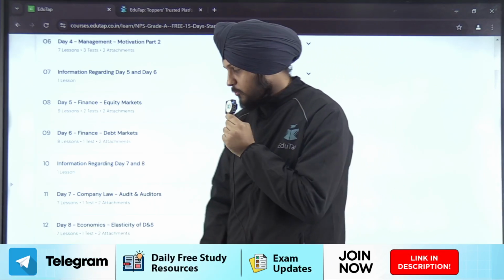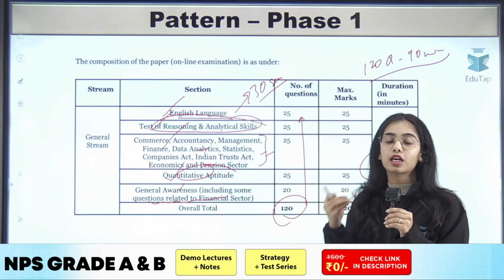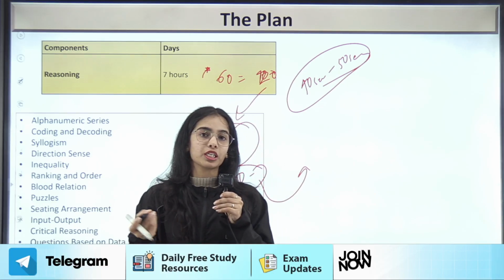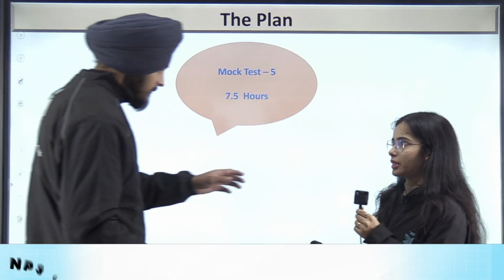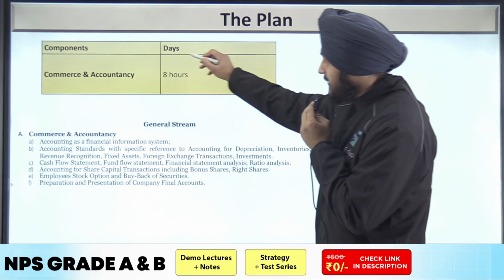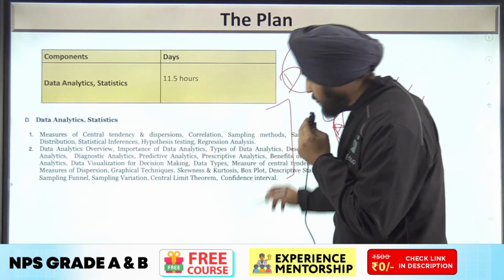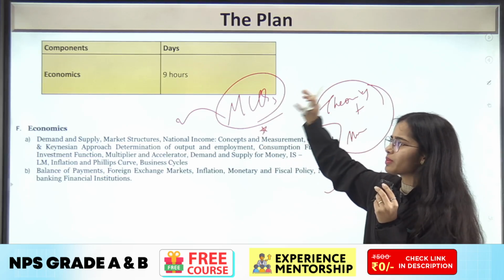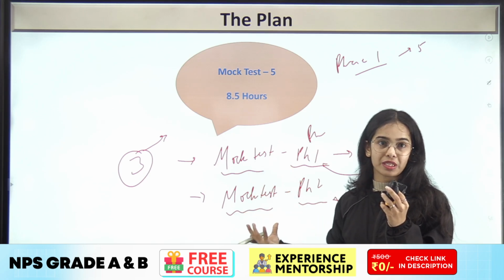NPS Grade A Preparation 2025 | NPS Exam Preparation Strategy | NPS Trust Grade A Study Plan | EduTap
What is nps grade a preparation?
What is best nps grade a strategy?
How to start nps exam preparation?
How to approach nps trust preparation?
What should be included in nps grade a study plan?
Where to find nps grade a study material?
What is nps grade a preparation strategy?
How to begin nps grade b preparation?
What is best nps trust grade a strategy?
How to approach nps trust grade a preparation?

In this video, we’ll guide you through the best nps grade a preparation methods and share an effective nps grade a strategy to help you succeed. If you’re wondering about nps exam preparation, we’ve got you covered with tips and resources. We’ll also discuss nps trust preparation and how to create a solid nps grade a study plan. Learn about the most useful nps grade a study material to focus on, and get insights into the best nps grade a preparation strategy. If you’re preparing for nps grade b preparation, we’ll also share some helpful tips. Additionally, we’ll cover nps trust grade a strategy and nps trust grade a preparation to help you ace your exams.

Have questions?